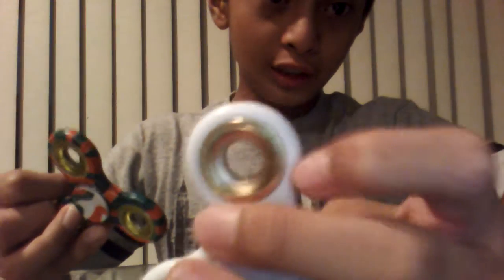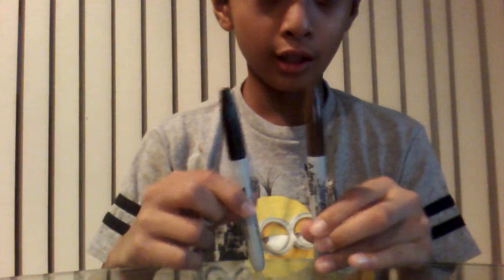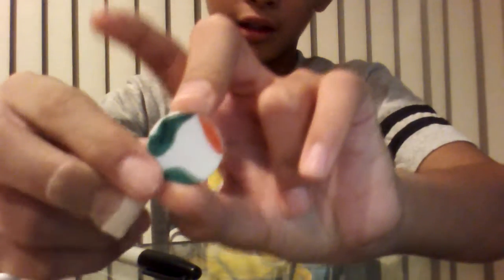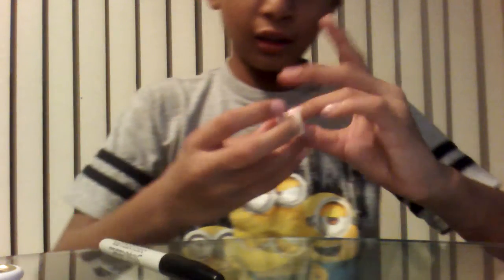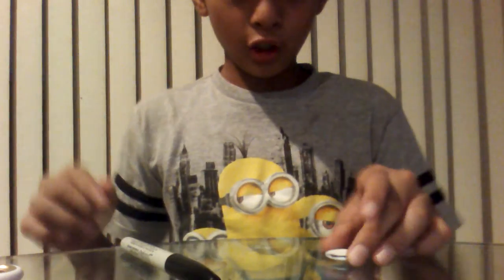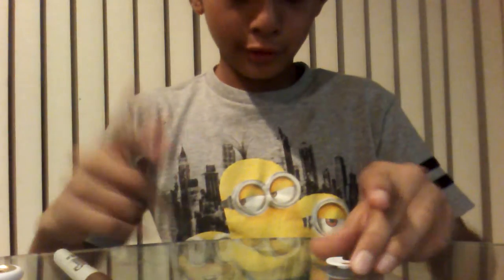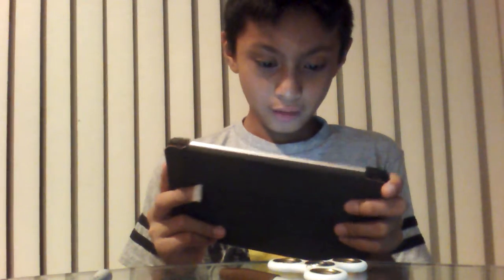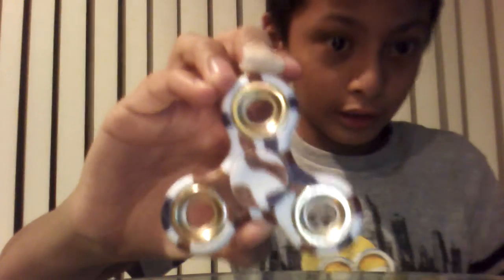Diy black and brown camo fidget spinner #2